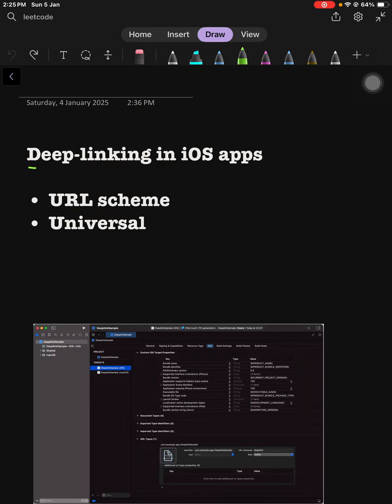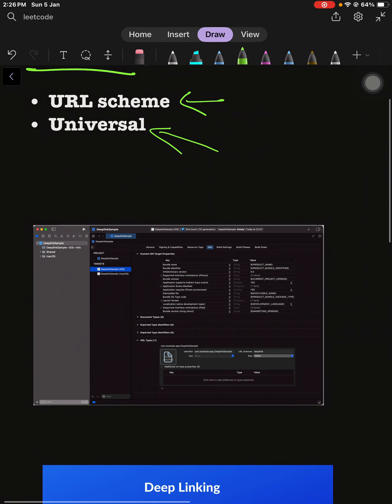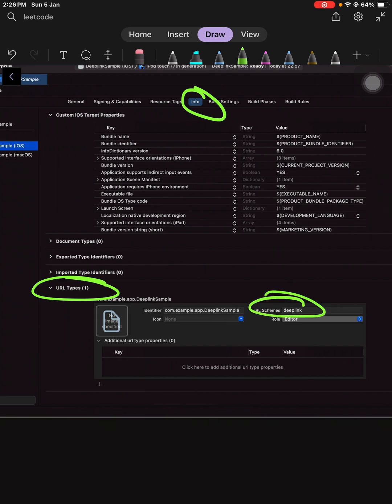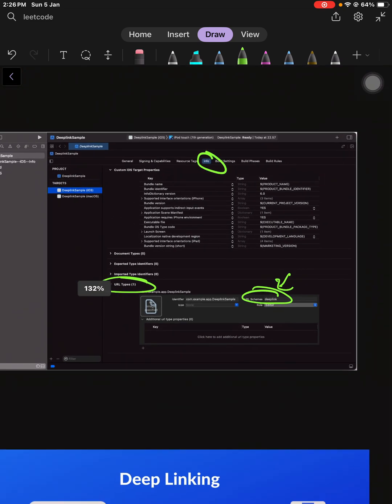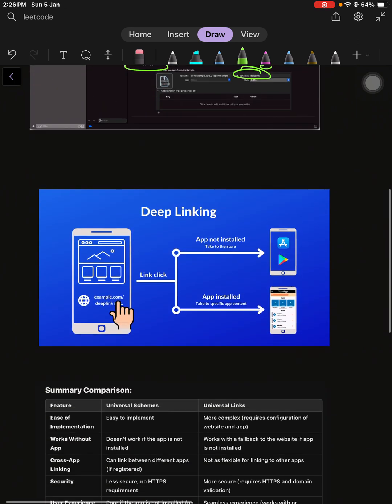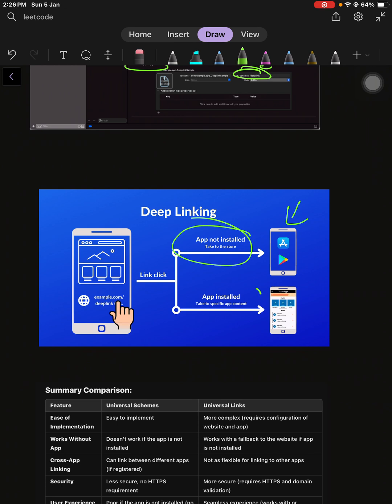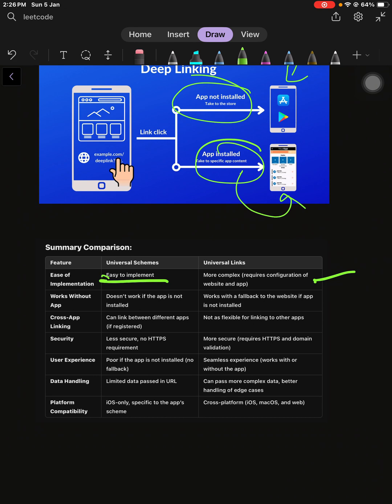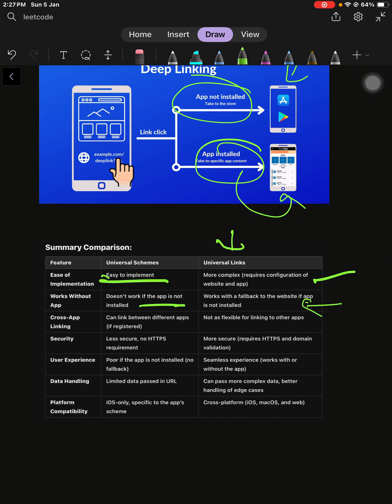Types of deeplinking in ios apps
Deeplinking 101!

Did you know there are 2 main types of Deeplinking in iOS apps?

- Universal Links: Allow users to open your app directly from a website link, providing a seamless experience.

- URL Schemes: Use custom URLs to open your app and pass data, but require users to have your app installed.